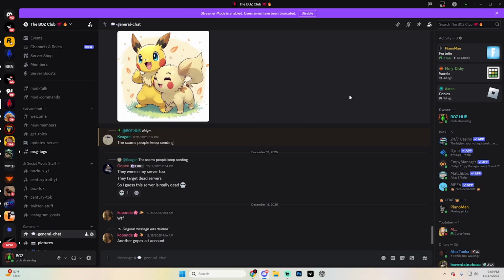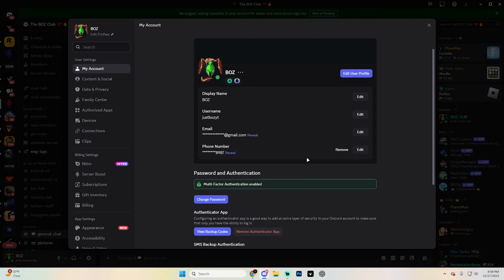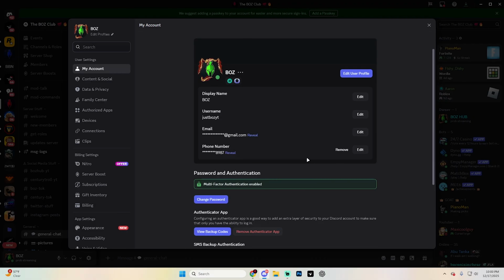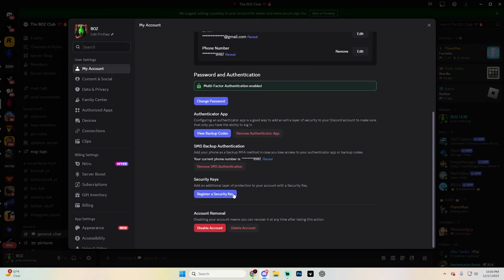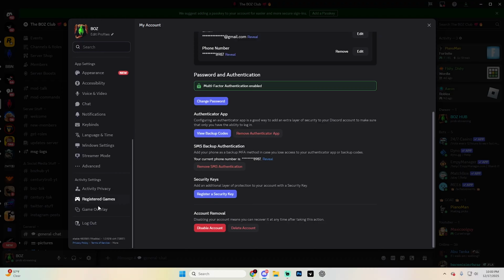How To Change Discord Password If You Forgot It (Reset Discord Password 2026) - Full Guide